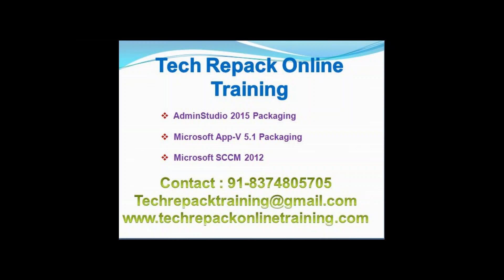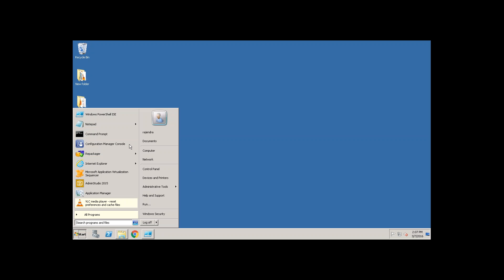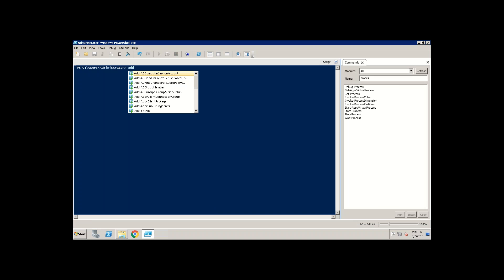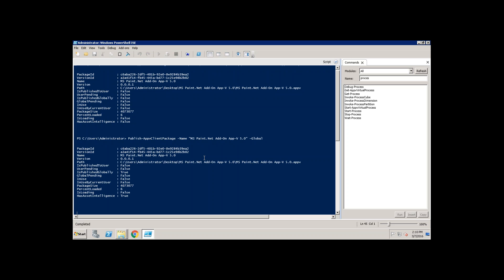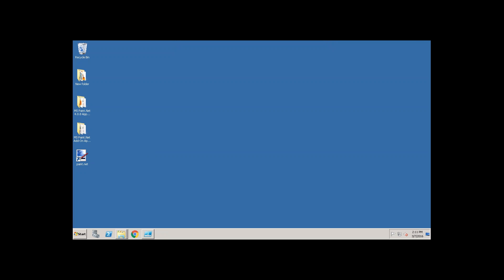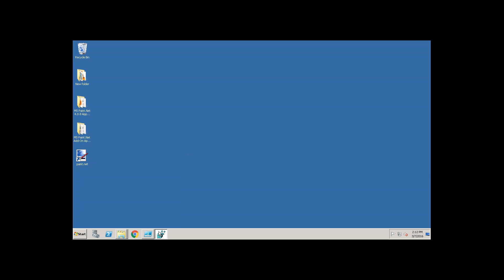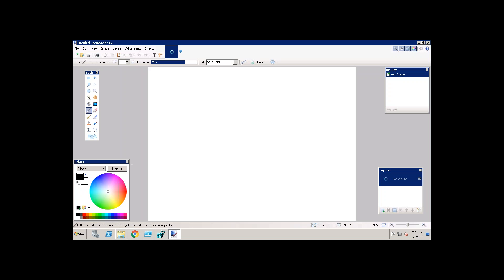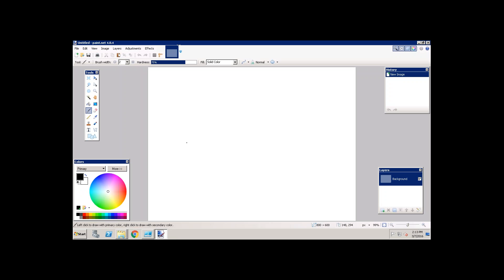Microsoft App-V 5.0 Run Virtual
Run Virtual Concept in App-V 5.0
Created by Rajendra

Name: Rajendra
Institute: Tech Repack Online Training